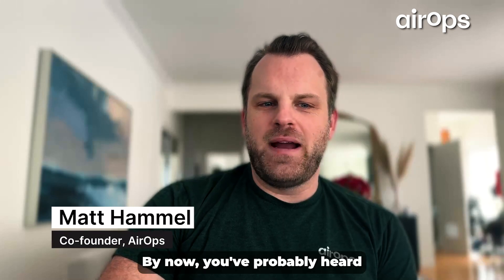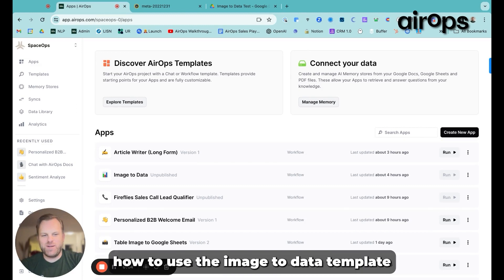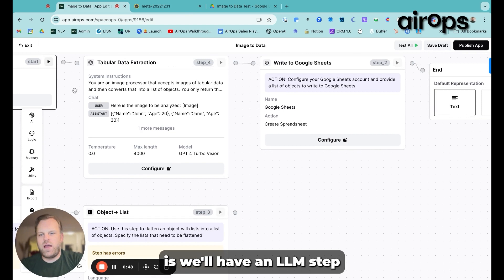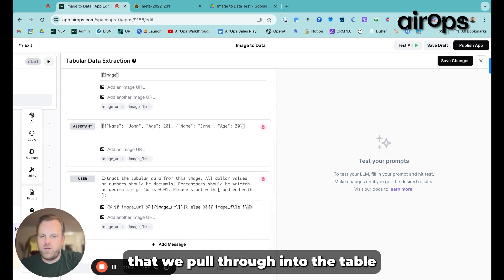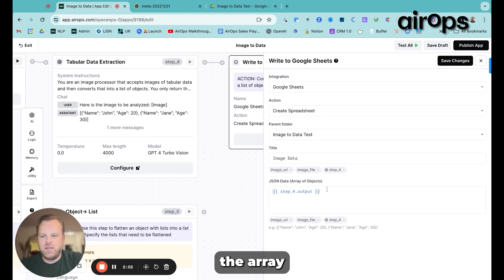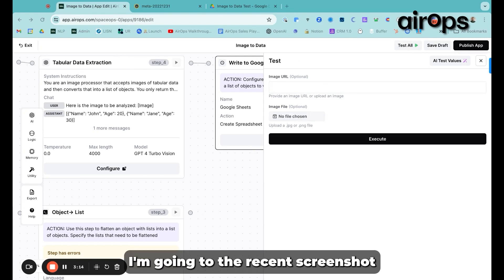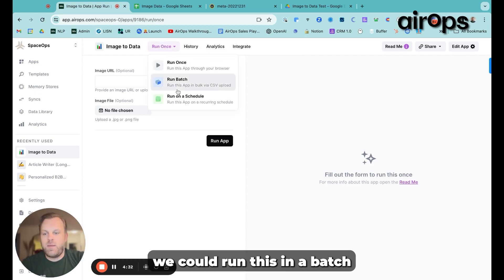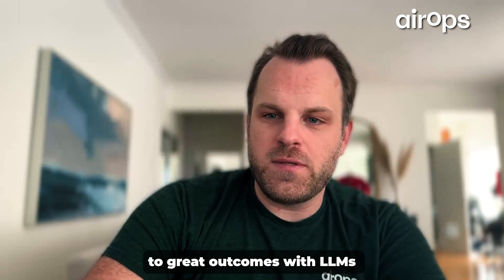Learn to Quickly Build with GPT-4V(ision) | Learn AI with AirOps | AI Tutorials | AI Workflows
In this video, AirOps' co-founder, Matt Hammel introduces you to GPT-4V(ision) and teaches you how to quickly build an AI workflow that makes use of the feature with AirOps.